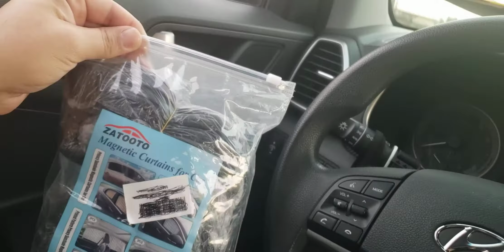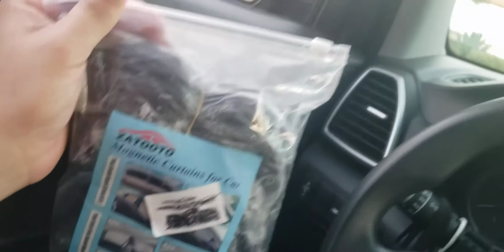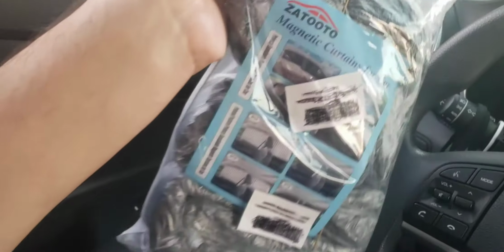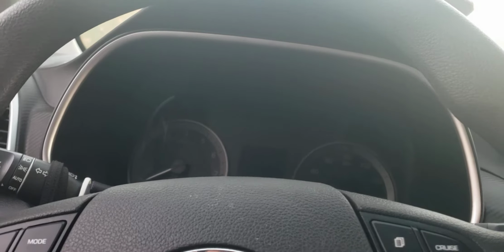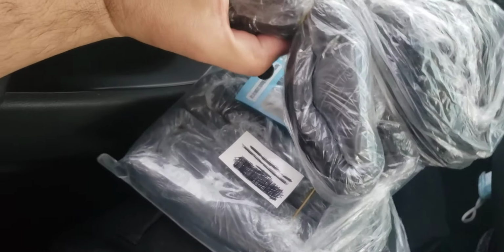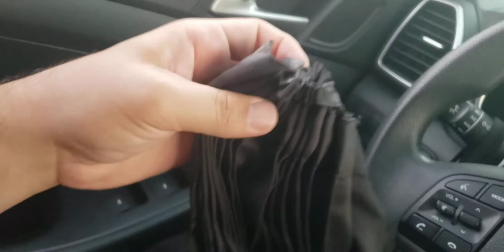car curtain. magnetic"zatooto" car curtain for shade and privacy! try out.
car curtain magnetic curtain for vehicle for shade and privacy. brand "Zatooto" try out!.